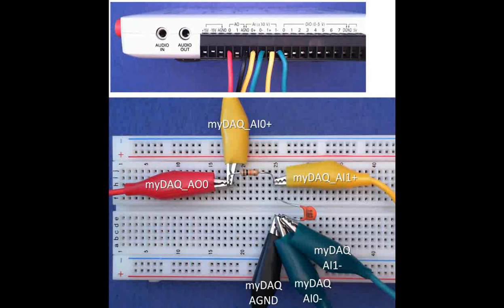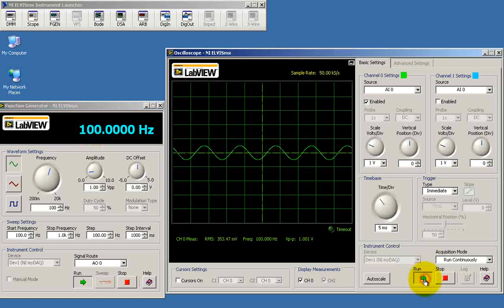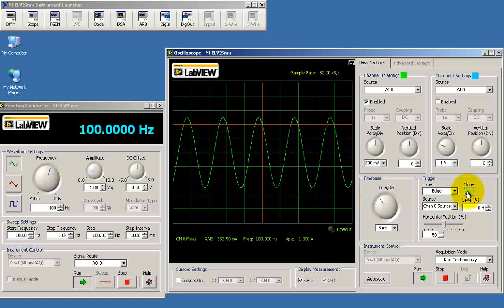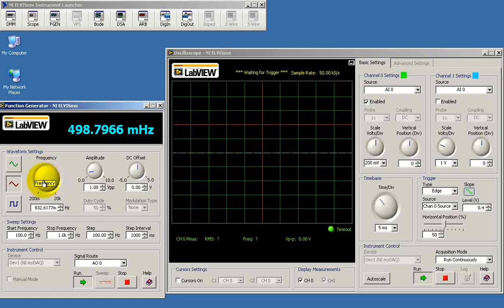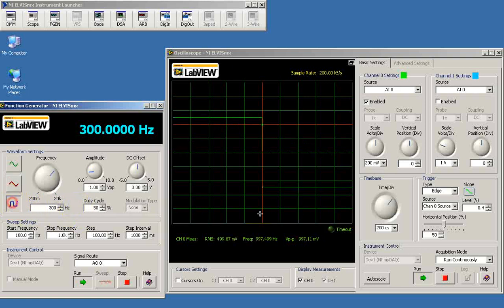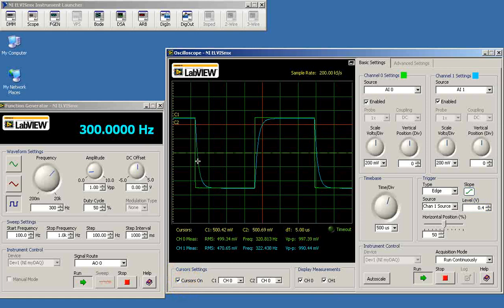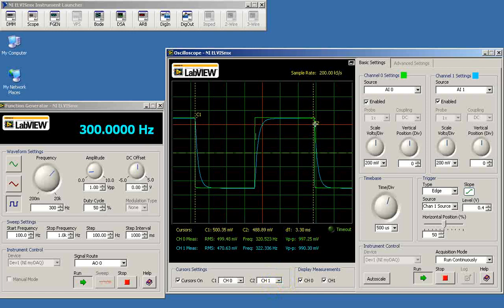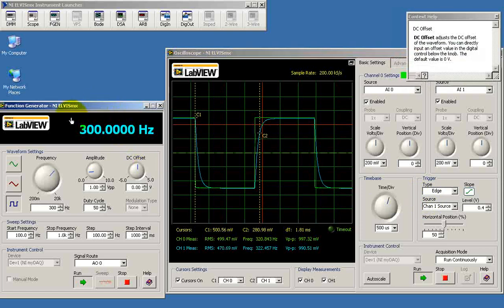NI ELVISmx | myDAQ: Oscilloscope demo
Learn how to use the NI ELVISmx Oscilloscope ("Scope" on the NI Instrument Launcher) as implemented for the NI myDAQ. With this application you can view the waveforms on the pair of analog inputs "AI0" and "AI1" as well as the left and right channels of "Audio In".